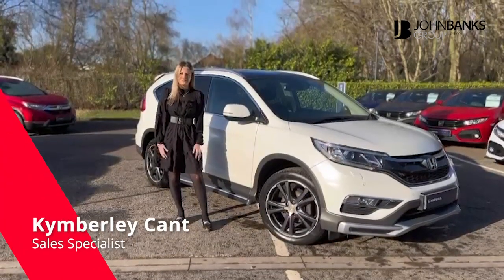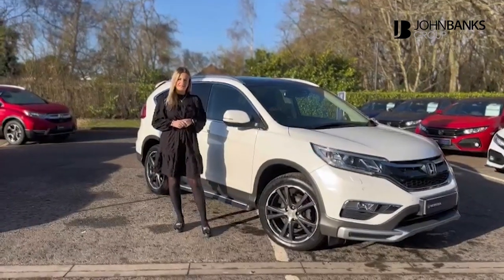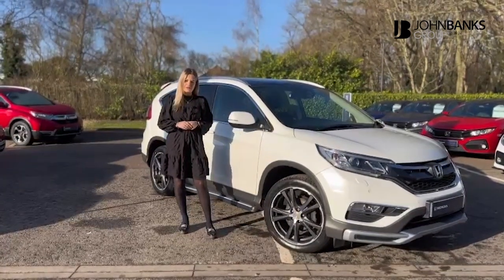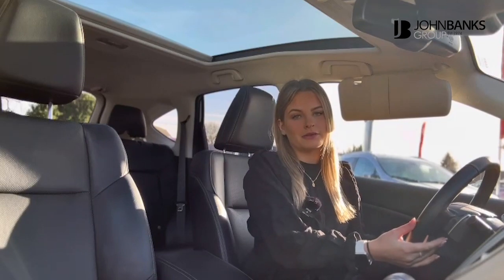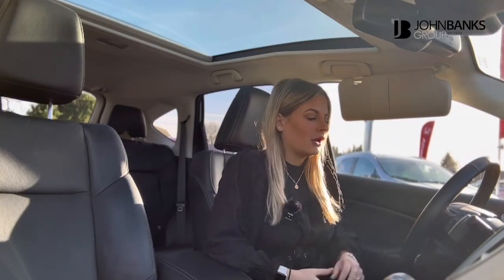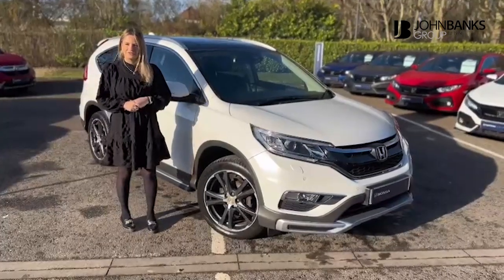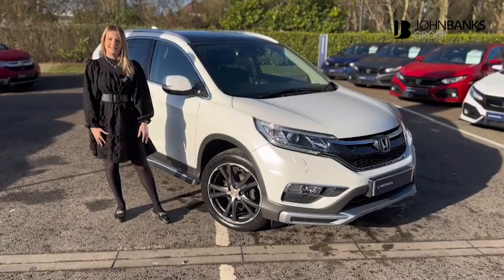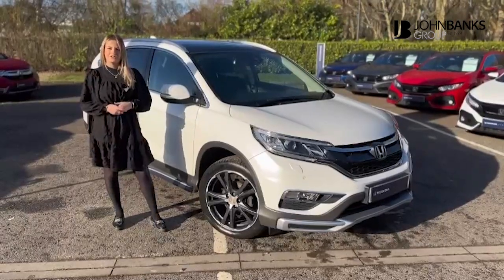Honda CR-V Executive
Kymberley Cant shows us around this stunning 2018 Honda CR-V Executive.